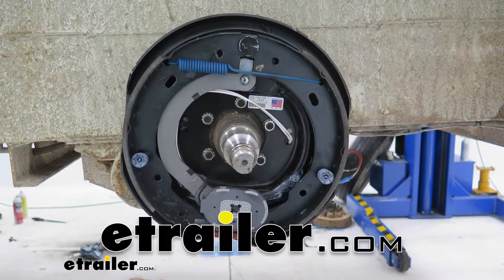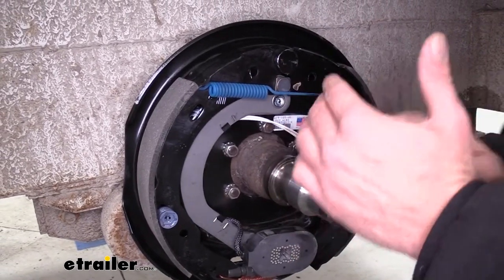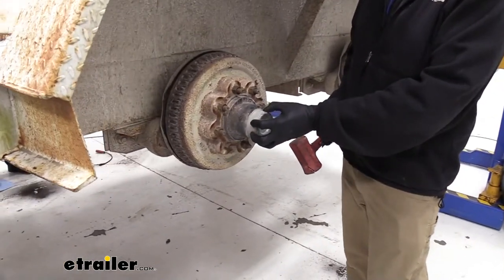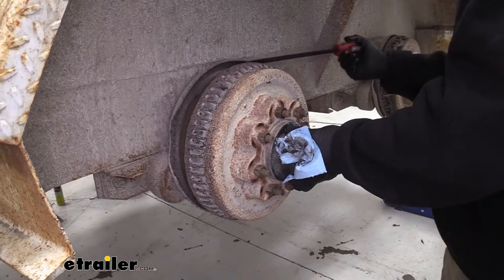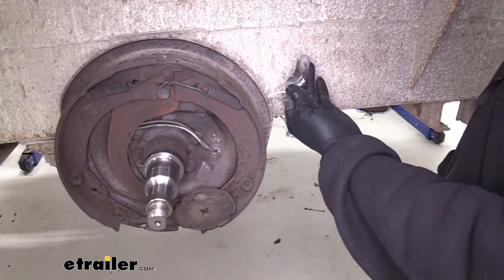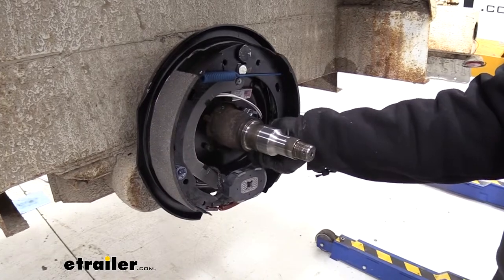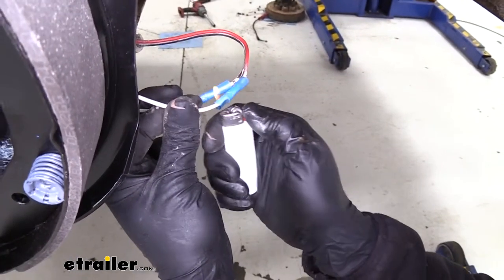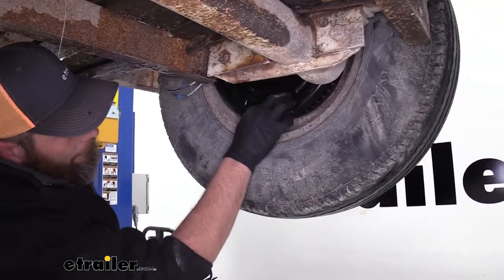etrailer | Complete Breakdown of the Dexter Electric Trailer Brakes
Today we're going to be taking a look at the Dexter Electric Trailer Brake Kit, designed for use with 12 inch brake assemblies and it includes the left and right hand side. Now these brake assemblies are designed to give us excellent stopping power. All it's going to require from our truck is a brake controller. I like electric brakes over hydraulic brakes in utility applications because you don't have to worry about leaks and different stuff like that.These assemblies are going to replace the entire brake kit, so you're not going to have to worry about hardware, your springs being worn out, your magnet being worn out, or not properly connected. By getting a full assembly like this, you can replace absolutely everything, every piece of hardware, you don't have to worry about premature failure. Now in the kit, you'll get a left hand assembly, says it right here, "Left hand," and a right hand assembly.The left hand goes on the driver's side, right hand's going to go on the passenger side, just to give you a heads up.

Also, unlike a lot of other brake assemblies, you're going to have the new hardware to attach the assembly to your axle. I really like that feature. Then of course we'll just have the two wires to connect on the backside, one goes to power, one goes to ground, that energizes our magnet.Now as our hub is spinning around our assembly, once this magnet is energized, it's going to pull. You can see as it pulls on that hub, that's where our expansion comes from, it's going to force our shoes out making contact with the drum, giving us the braking force that we need. Now the magnet, you can see it's going to be a floating magnet, so while it is going to press up against the hub, we're not going to have to worry about it pressing too hard and doing any additional wear that's not normal.Now you can see the brake adjuster right here, this is designed so we can fine tune the braking application.

With any brake tool or screwdriver, you can go in the backside, there's a cutout there, you can see my tool coming in right here, that's going to allow us to adjust whether we need to adjust that for a little more tension. Maybe we got it too tight and we need to relieve a little tension. You can see how that tool's going to work in there.On the left side if we go up like this, that's going to cause our brakes to expand. If we go down, it's going to cause them to contract. Now just to fill you in on the more detailed specifications, the overall diameter of the assembly's going to qualify as a 12 inch brake assembly by two, meaning the pads are two inches wide or the shoes are two inches wide.

This is going to be designed to work with your 14 and a half, 15, and 16 inch rims.Now to begin our replacement process, we're going to need to gather a few simple tools. Basically, we want a dead blow hammer, a pair of channel locks, and needle-nosed pliers. These are really all we're going to need to get this replacement done. The first thing we need to do is get rid of our grease cap here on the end. Generally, we're going to tap outward, you can see that gap starting to increase then it'll pop off.Once that's out of the way, we've got a cotter pin located right here.

Get our cotter pin out of there. Now with our channel locks, we need to get ahold of this large nut here and get it removed. Now as we take this apart, we want to salvage this washer right here, this is our thrust bearing there and that's the only thing that doesn't come with our new drum assembly. We've got new lug nuts, we've got a new cap, new bearings, new seals, this is that one component we want to be sure to hang on to when we put it back together.Now we're just going to start working our hub assembly off. You can see that old bearing, we're going to get rid of that. The brakes are hanging up a little bit, we're going to be replacing those too, so I'm not too worried about, so I'm just using a pry bar just to get them worked off of here. And we'll slide it off. Now as you can see, we've got all the grease off that spindle, got rid of all the old stuff, and this is our time to inspect it.We need to ensure basically that three main areas are in good shape. You got this area here, this is where the inner bearing rides. Nice and smooth, no issue there. Same thing out here where our outer bearing goes. Then right in here on this wider area, you can see where it's real shiny there, that's where our seal is going to ride as it goes around. So we're just going to rub our finger around there and make sure the